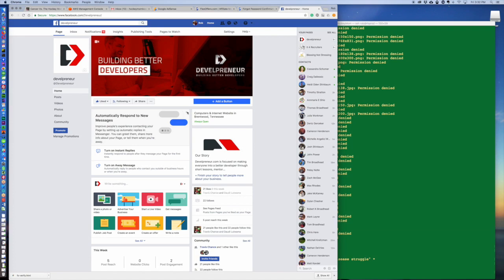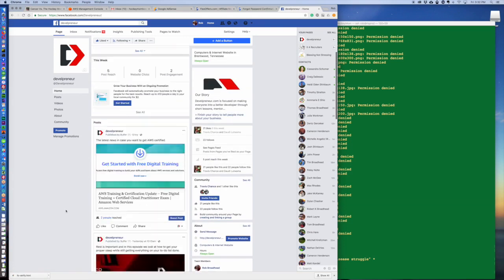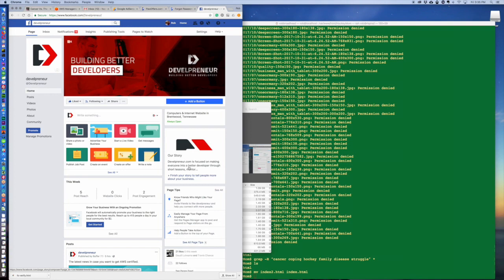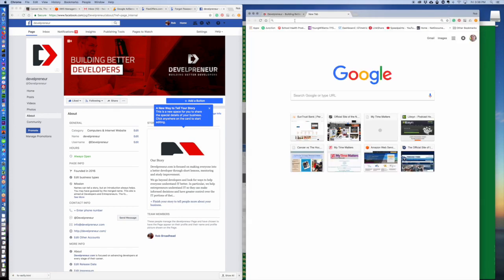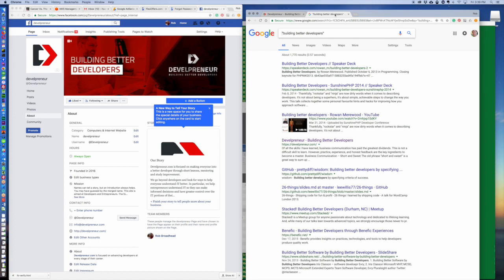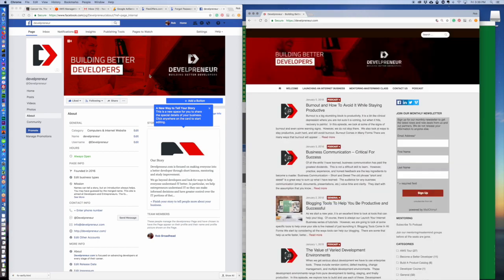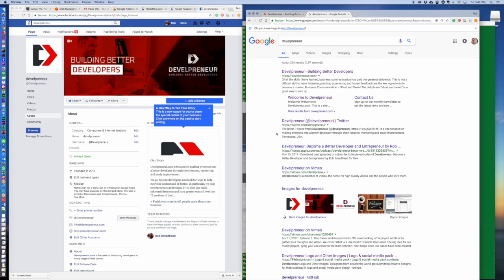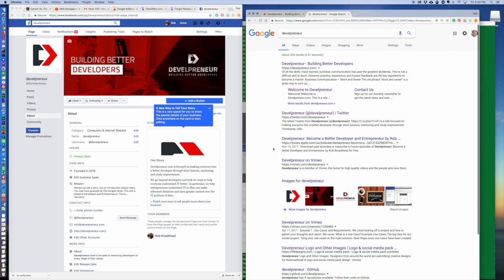Launching Your Internet Business Day 18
Today we cover social networking site profiles and best practices.

Overview of social sites
Key profile data for Facebook
Creating a social media plan